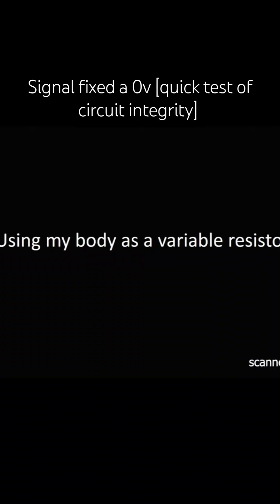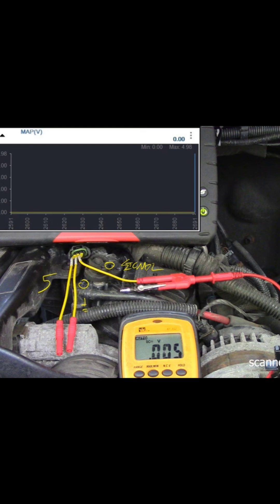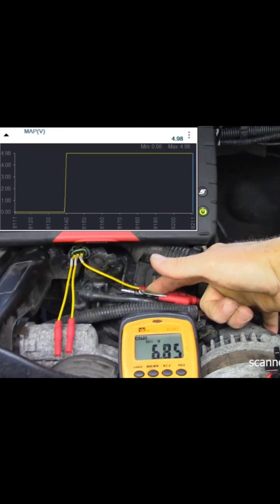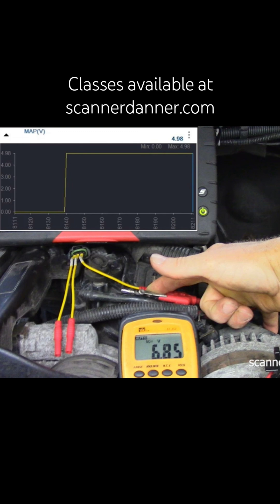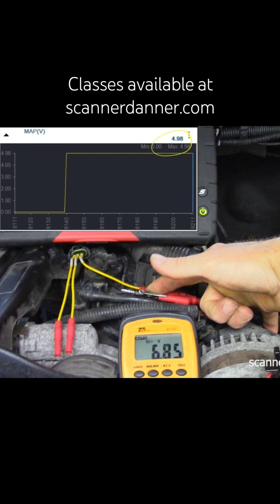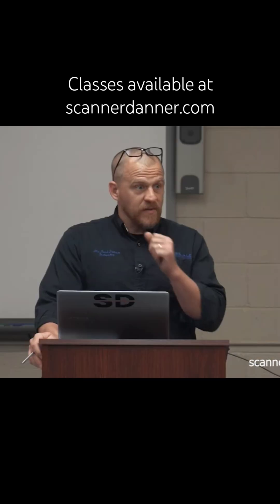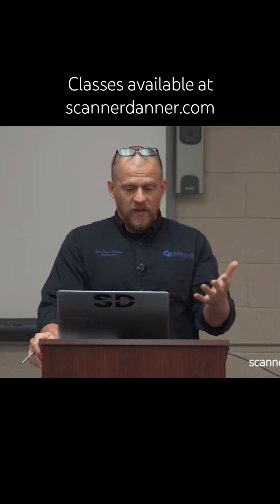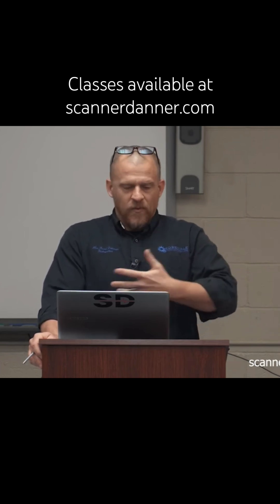Using my body as a resistor for circuit integrity testing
This test is useful on an input circuit when the signal voltage is fixed a 0v all the time. Here is the link to the full class